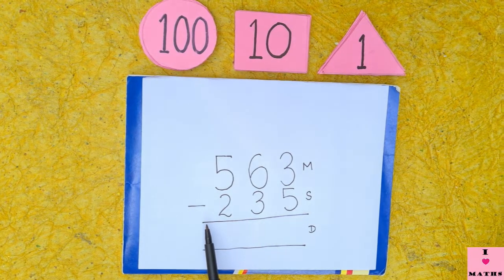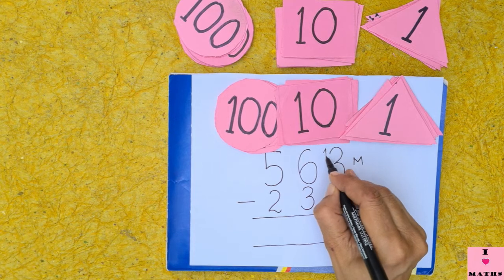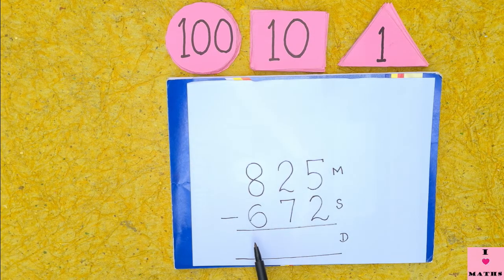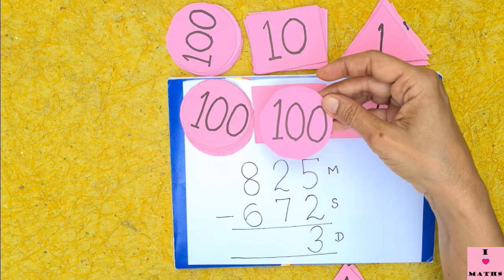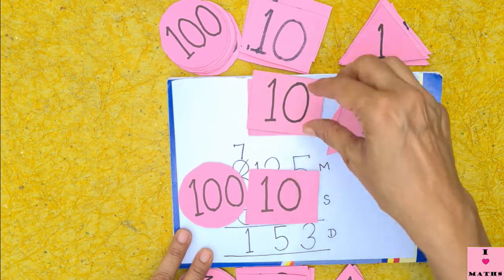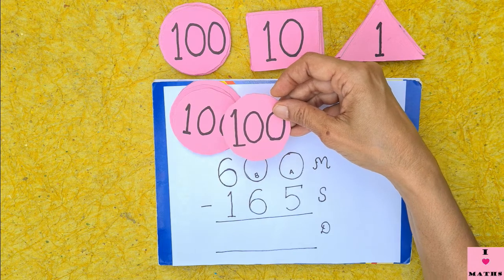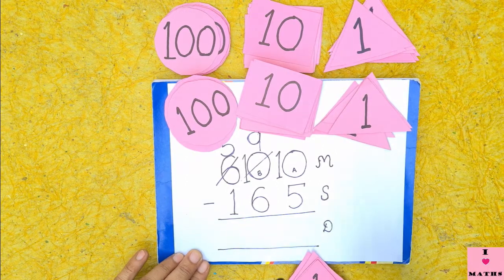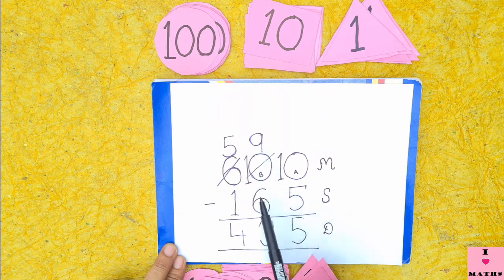Maths Class 3 Lesson 6 Lecture 8 Subtraction Activity CBSE Math Magic Monica Chadha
This video covers Maths Class 3 Lesson 6 Lecture 8 Subtraction Activity from CBSE book Math Magic